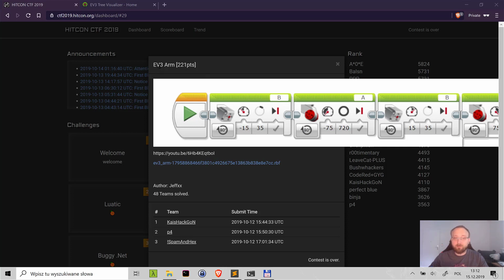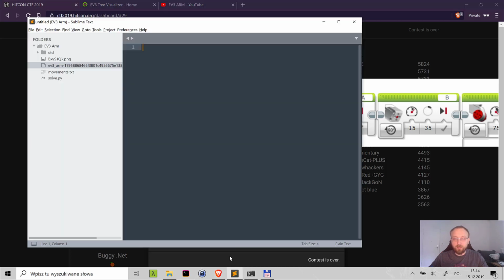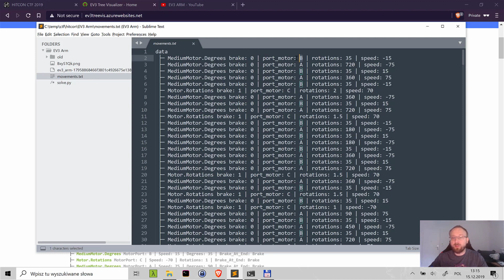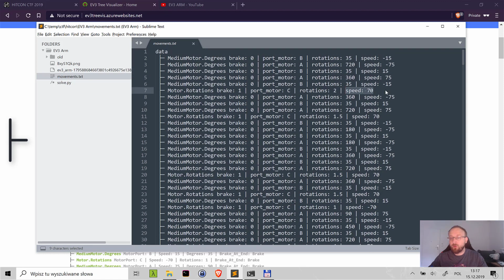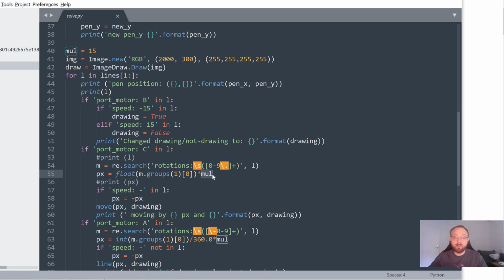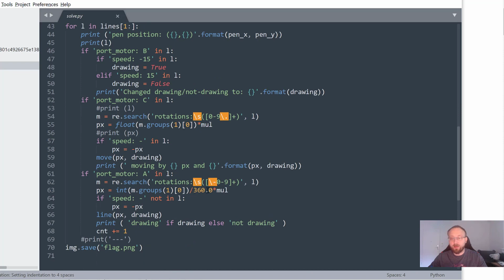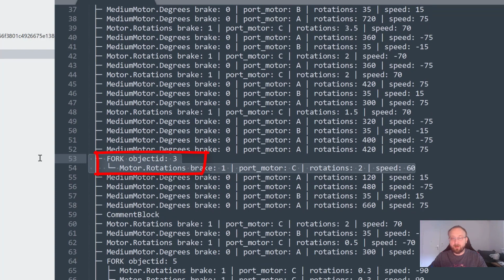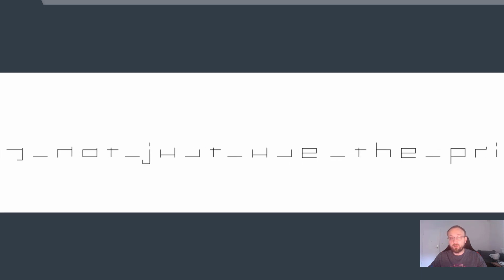Hitcon Qualifications 2019 - EV3 Arm solution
Solving one taks from Hitcon 2019 Qualification round - EV3 Arm that was about reverse-engineering a lego robota that draws the flag.

In the video I have the sides reversed due to the fact that in the challenge video the robot was moving backwards and the arm that draw the flag was behind it. In my explanation I assumed that arm was in front and that created a mismatch.

- python (PIL library)